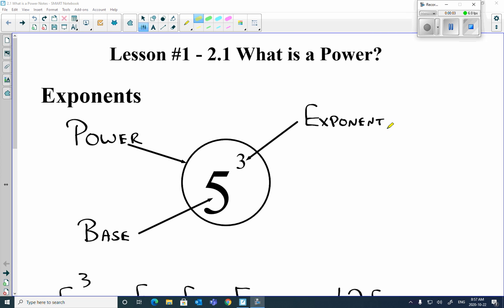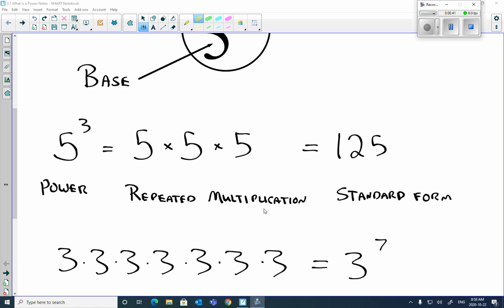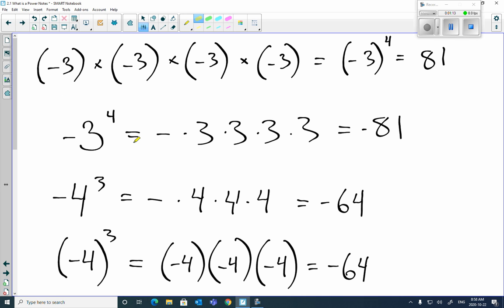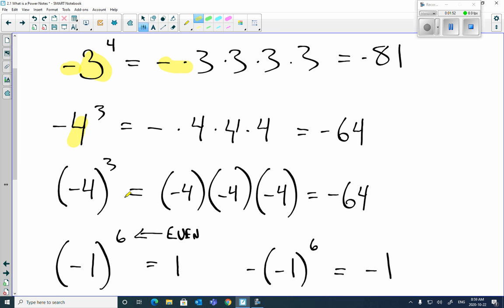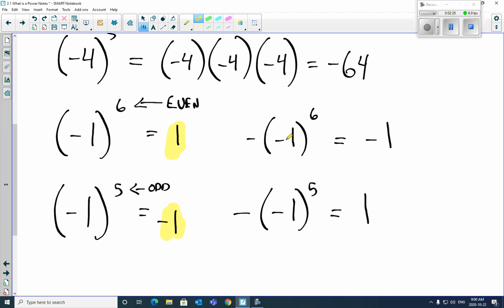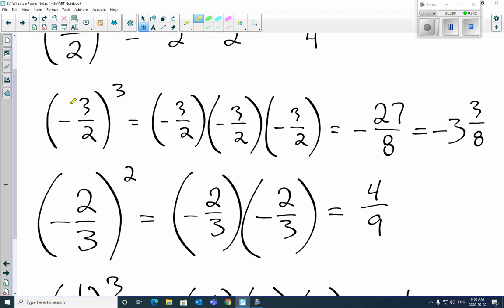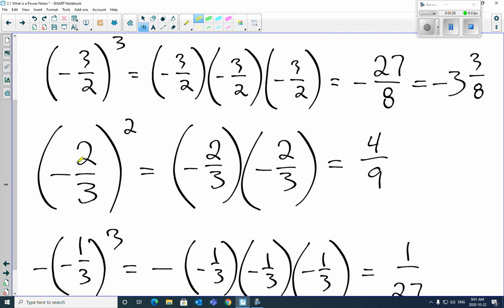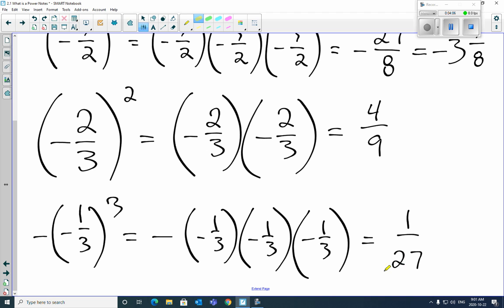2.1 What is a Power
MAT10FR - what is a power, base, exponent, negatives, positives, repeated multiplication, standard